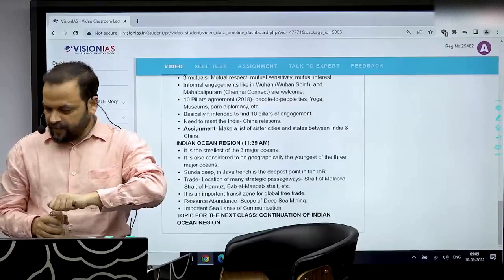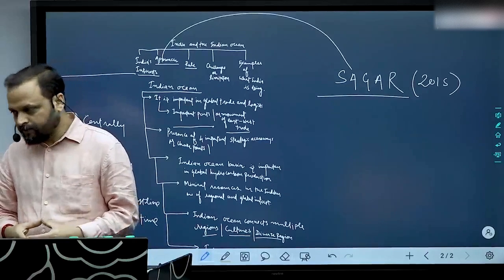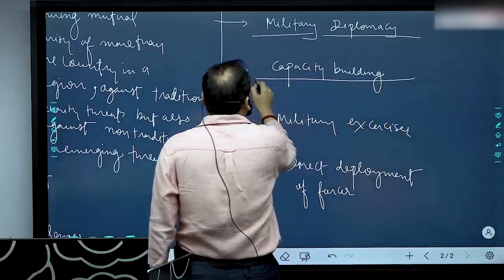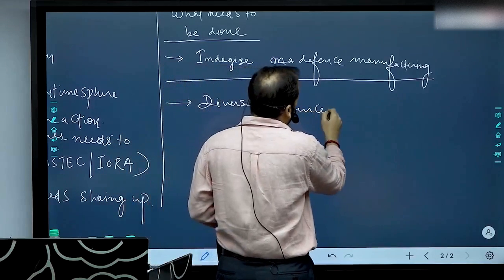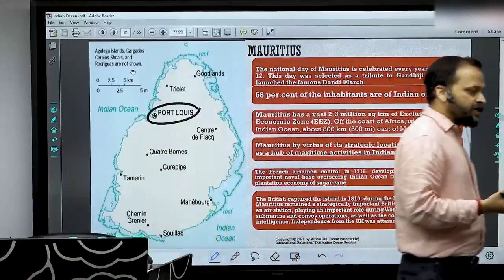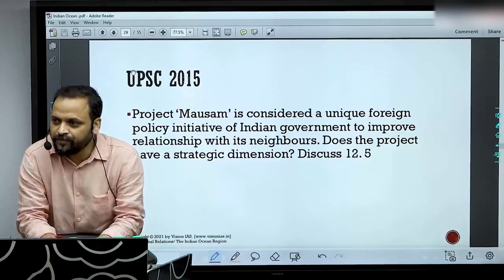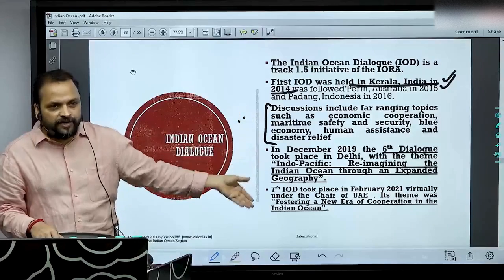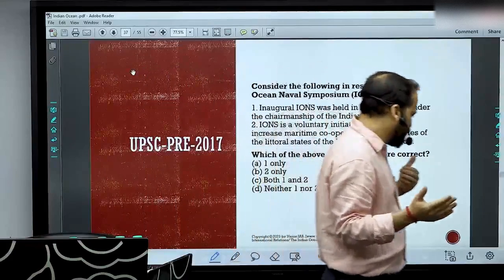210 International Relations Class 17 10 09 22 1280x720